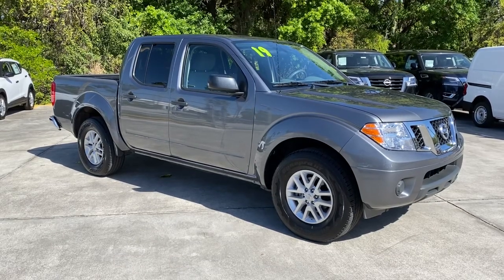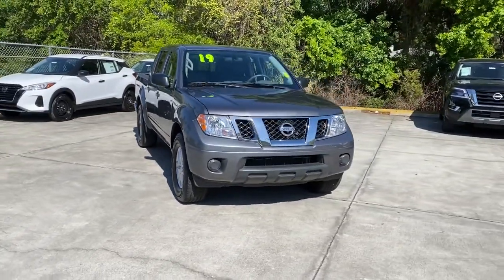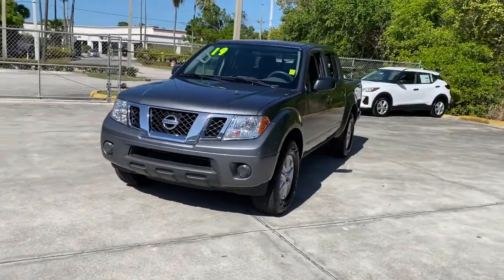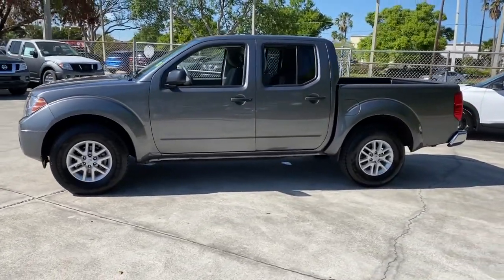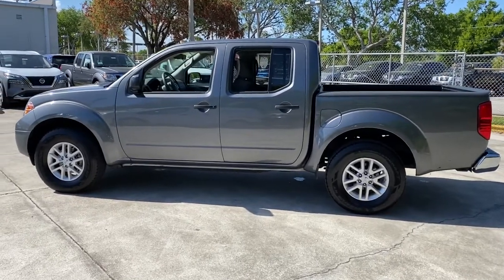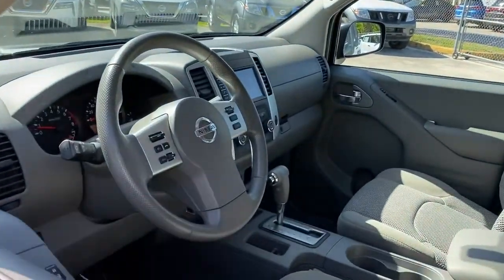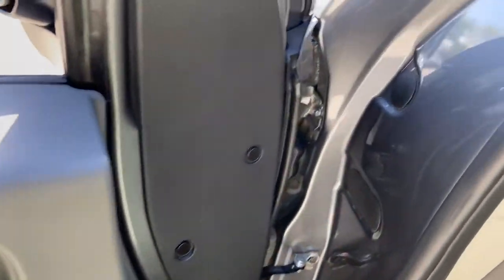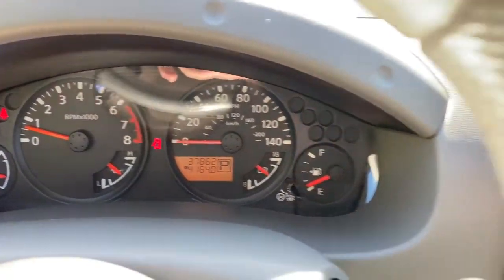2019 Nissan Frontier Vero Beach, Fort Pierce, Sebastian, St. Lucie Melbourne, FL P3464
Gun Metallic Used 2019 Nissan Frontier available at Sutherlin Nissan Vero Beach. Servicing the Fort Pierce, Sebastian, St. Lucie, and Melbourne Florida area.

Gun Metallic 2019 Nissan Frontier SV RWD 5-Speed Automatic with Overdrive 4.0L V6 DOHC 16 Alloy Wheels 4-Wheel Disc Brakes ABS brakes Air Conditioning AM/FM radio Bed Liner Bed Liner/Trailer Hitch Package Electronic Stability Control Exterior Parking Camera Rear Front Bucket Seats Low tire pressure warning Power windows Remote keyless entry Speed control Steering wheel mounted audio controls Traction control Trailer Hitch (PIO).Recent Arrival!IF IT DOESNT SAY SUTHERLIN YOU PAID TOO MUCH! Prices DO NOT include the cost of Certification. Add $999.00 for Certified vehicles .